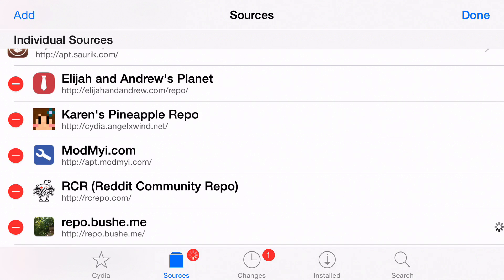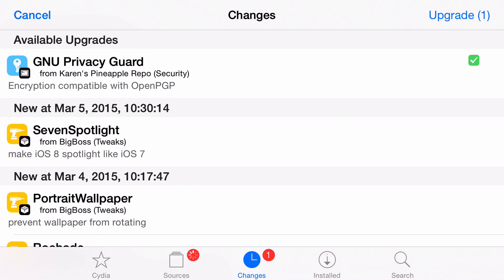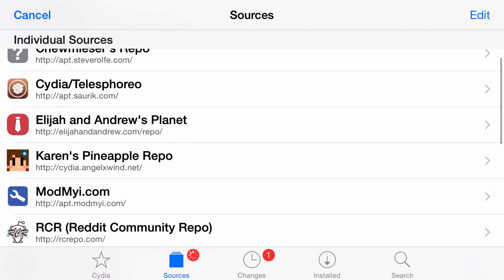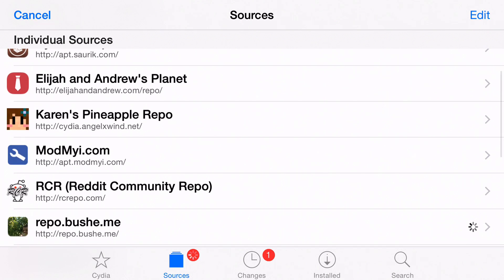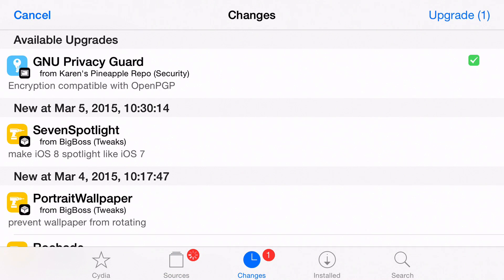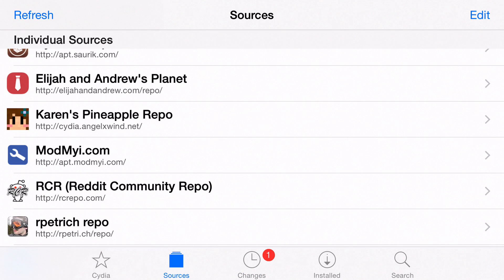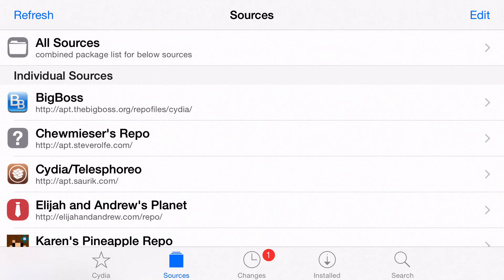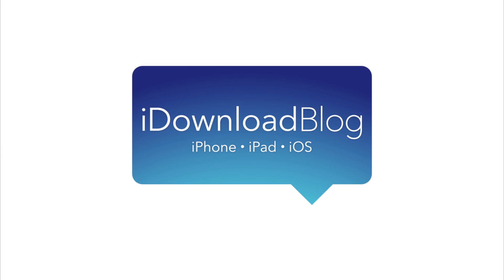How To: Troubleshoot Cydia refresh issues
Description: Troubleshooting issues with Cydia refreshing.

About iDB